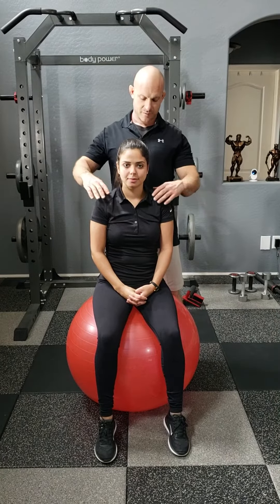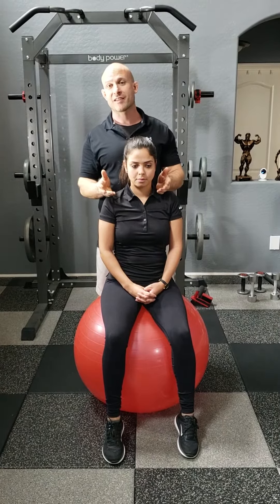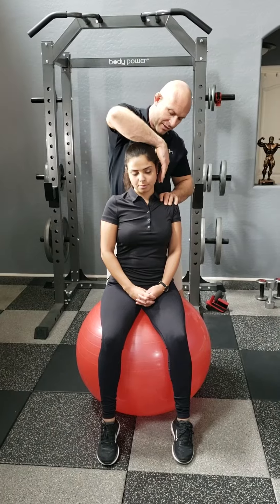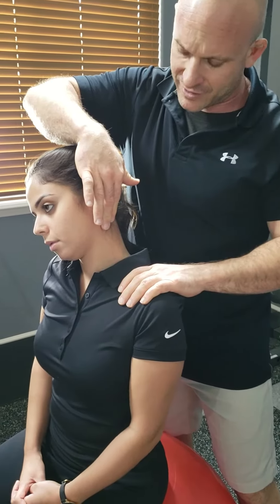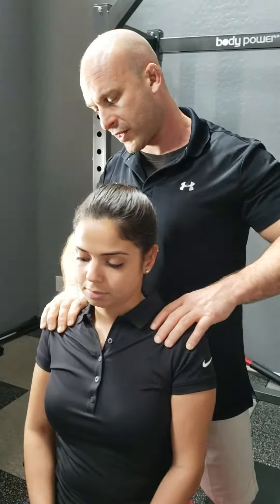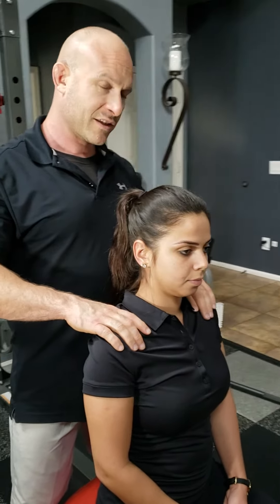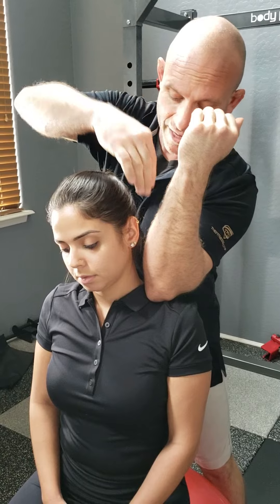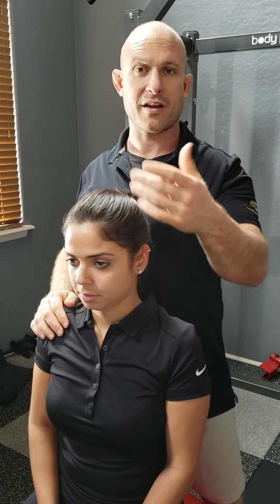Seated Lateral Cervical Flexion